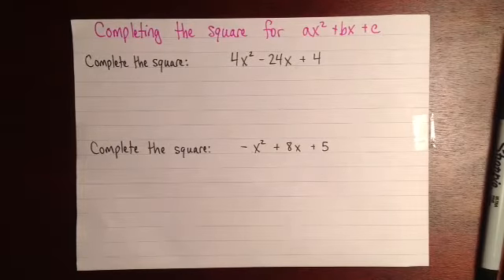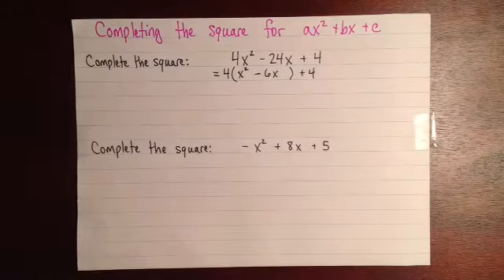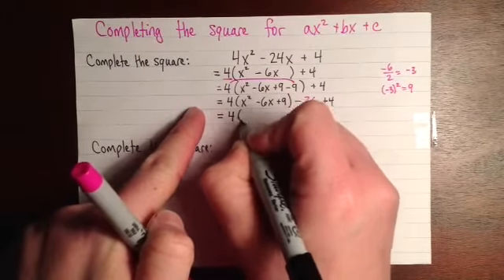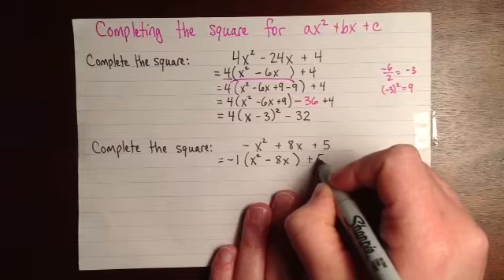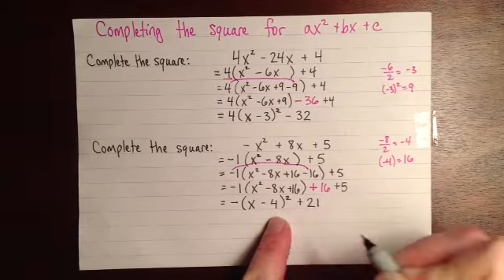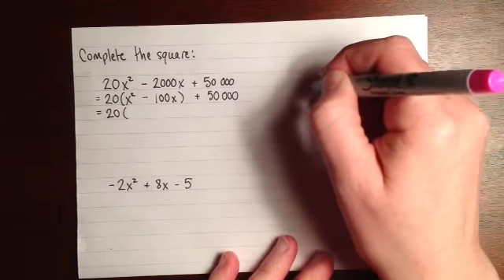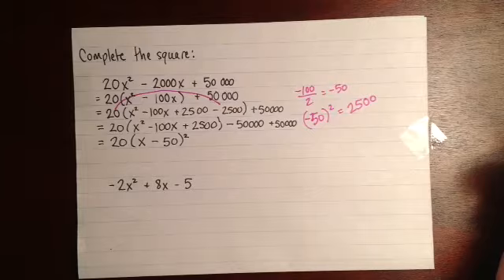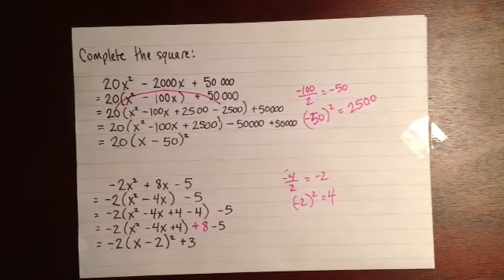QUADRATICS - Solving quadratic equations by completing the square 2